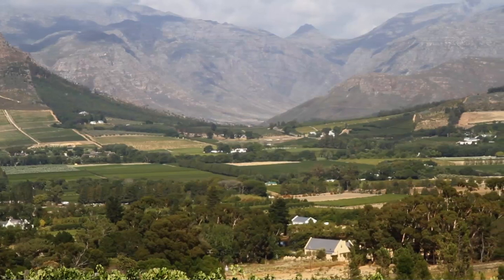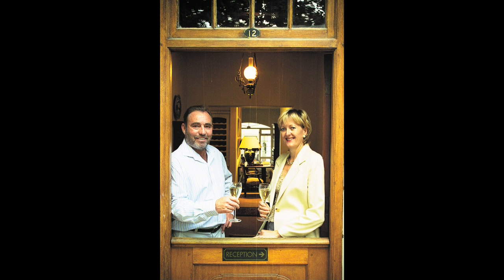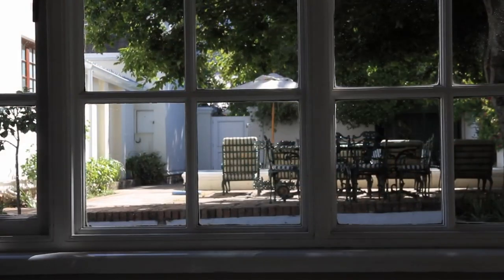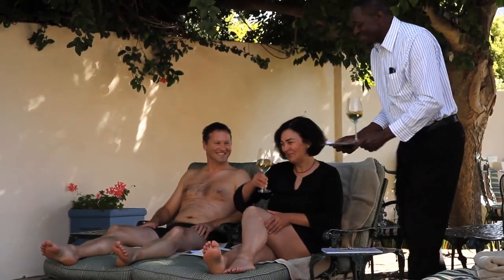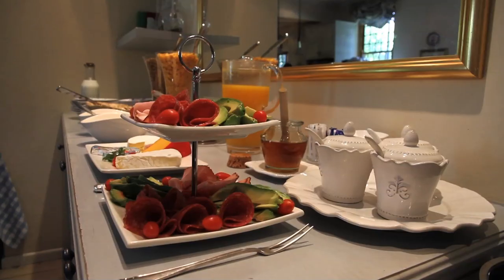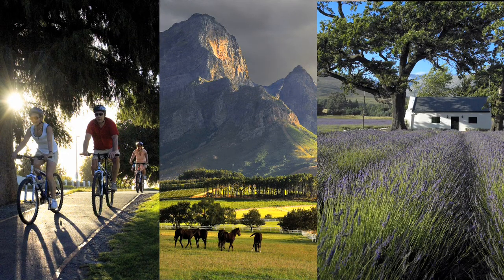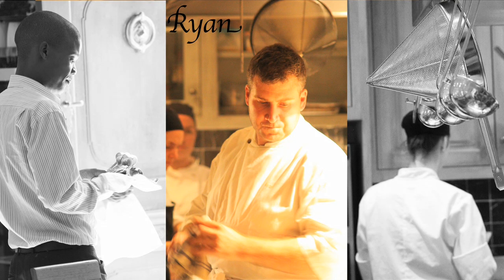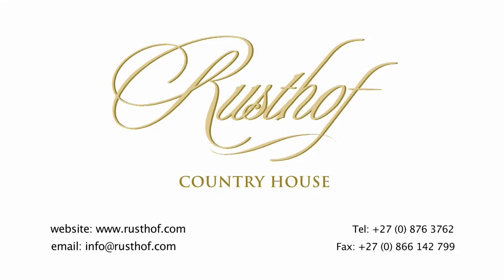Rusthof Country House 2013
Rusthof Country House, a classic Cape Dutch styled home, lies in the heart of the historic French Huguenot Village of Franschhoek, the "Food & Wine" capital of South Africa. The scenery is spectacular with magnificent mountains, endless vineyards and shady oak trees that dominate this beautiful valley. Rusthof is an exclusive Country House catering to no more than 16 guests, ensuring a warm, friendly personal service in gracious and elegant surroundings.